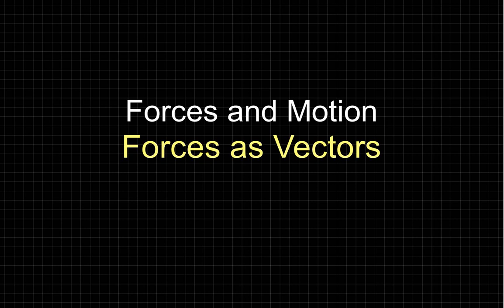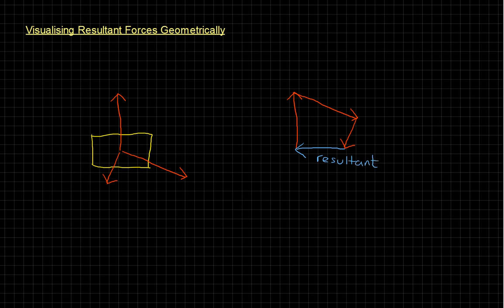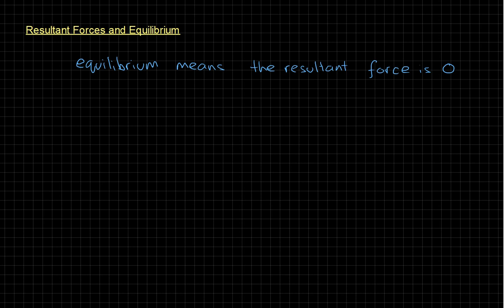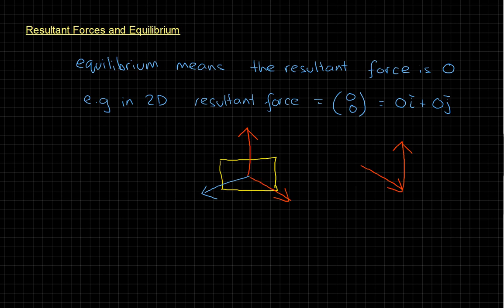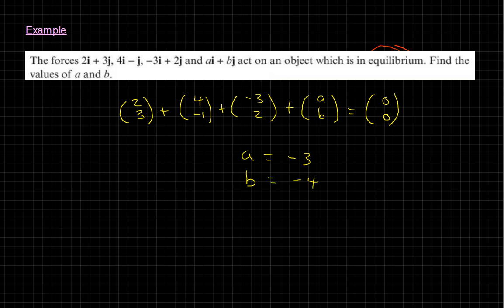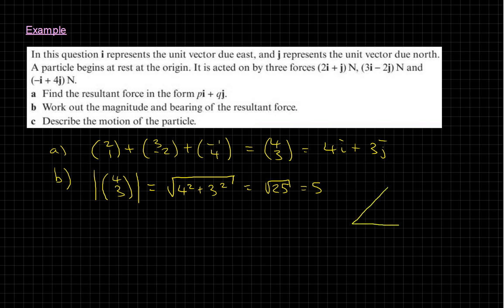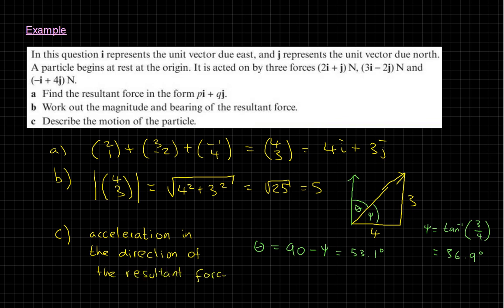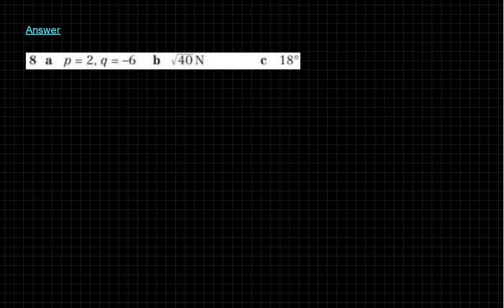M03 — Forces and Motion — Forces as Vectors